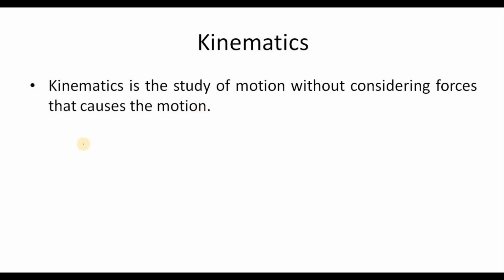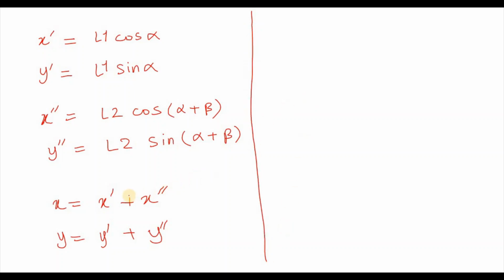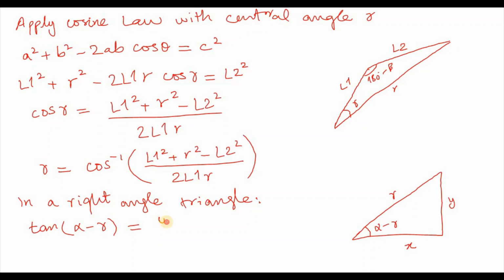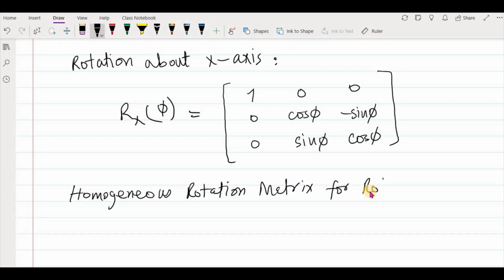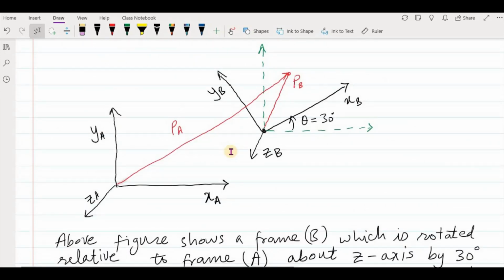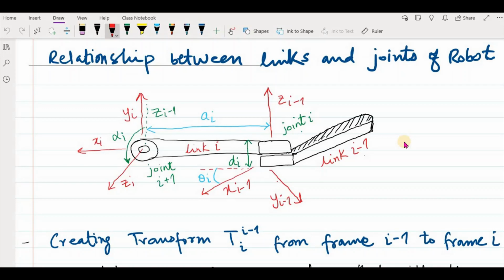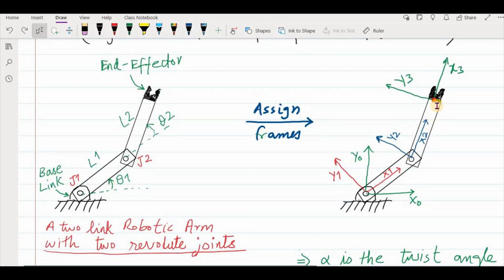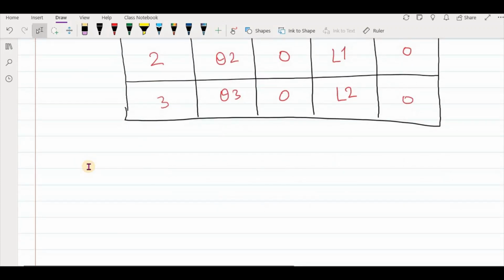Robotics and automation (lecture 5)